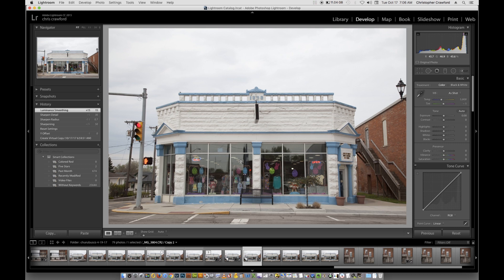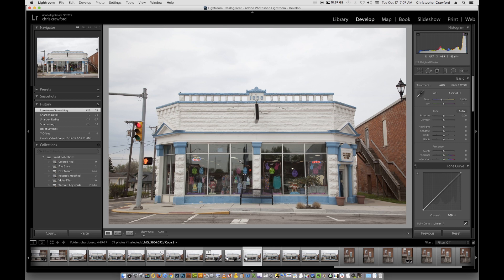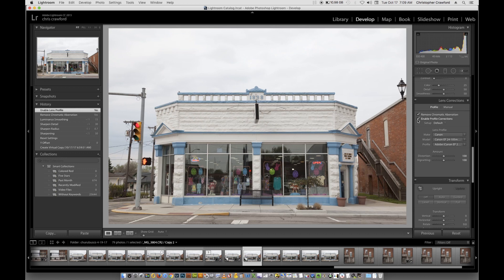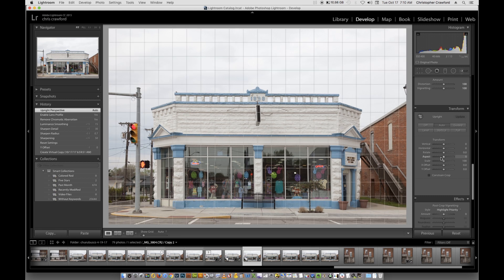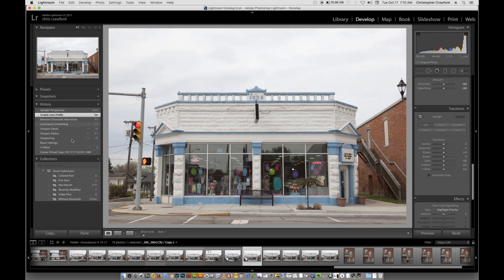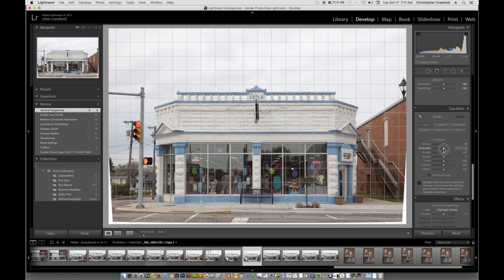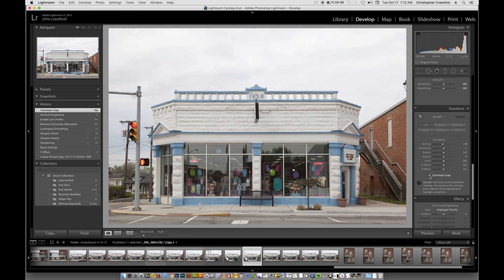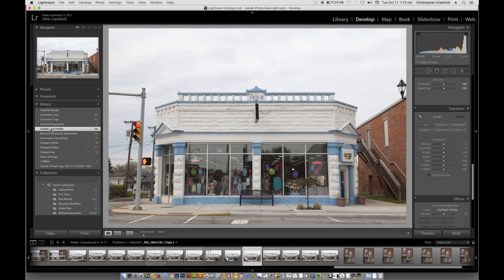Perspective Correction in Lightroom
In this tutorial, I show you how to correct geometric perspective in Adobe Lightroom. This is very useful for architectural photography.

If you found this tutorial useful, please consider a donation so that I can continue to produce these free tutorials.

See more of my tutorials on digital and film photography

My photographs can be viewed and purchased on my portfolio